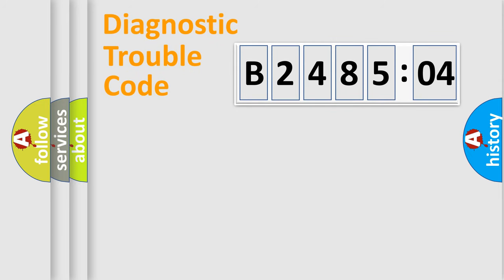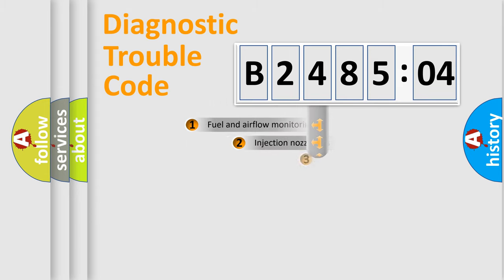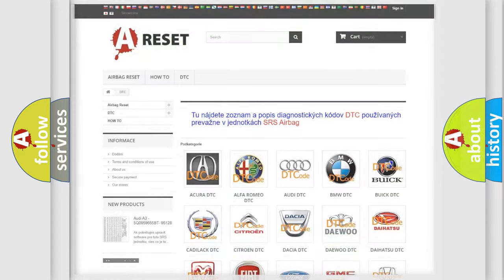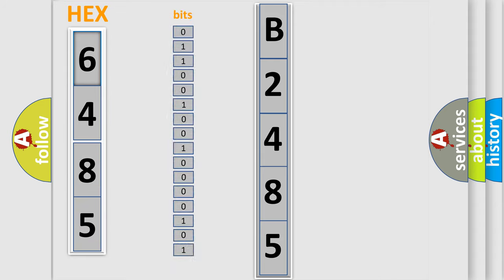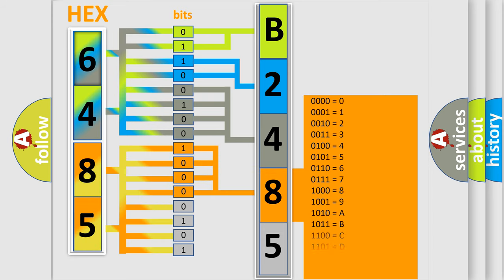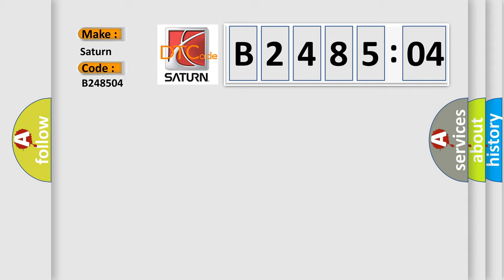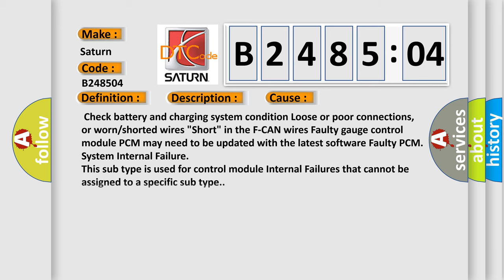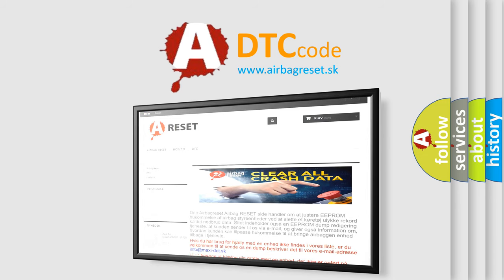DTC Saturn B2485-04 Short Explanation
Contents:
0:21 Basic DTC analysis according to OBD2 protocol standard.
1:48 Insight into programming
2:58 A diagnostically understandable description of the Diagnostic Trouble Code
3:05 Basic error definition

Make:
Saturn
Code:
B2485 04
Definition:
F-CAN A Malfunction (BUS-OFF (PCM))
Description: